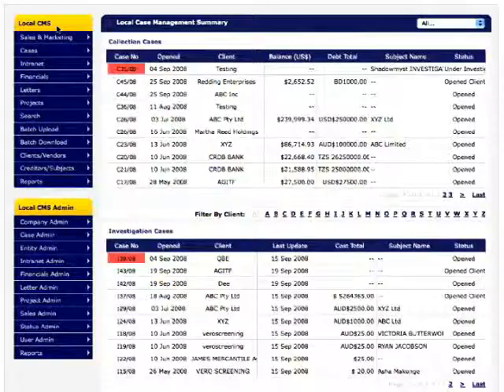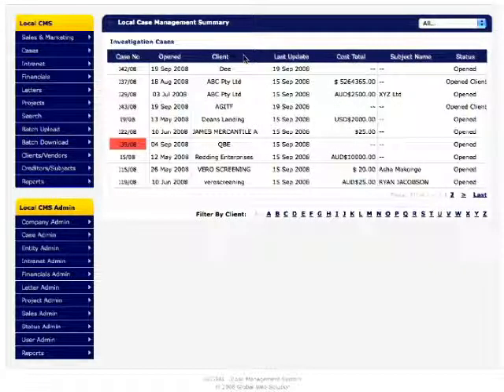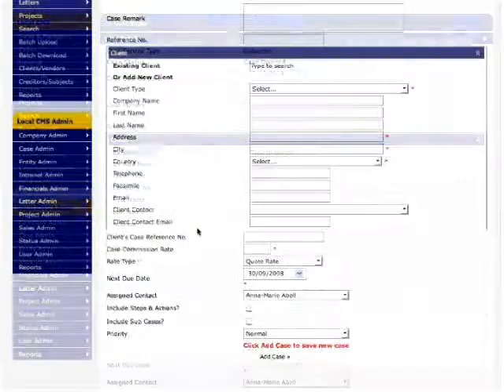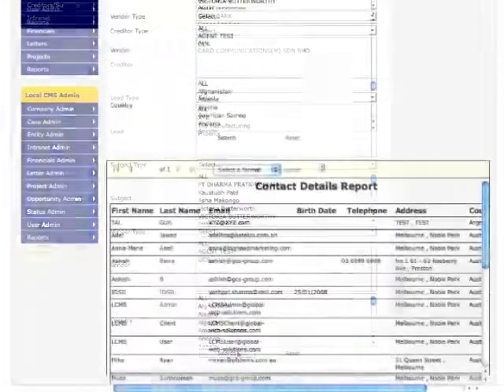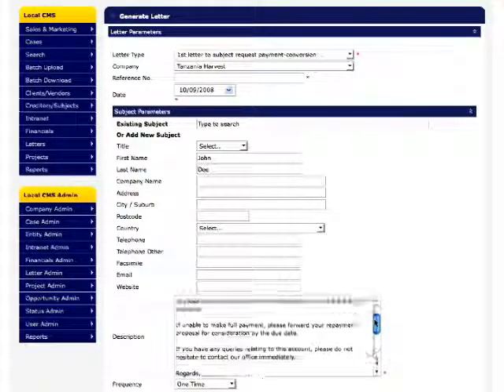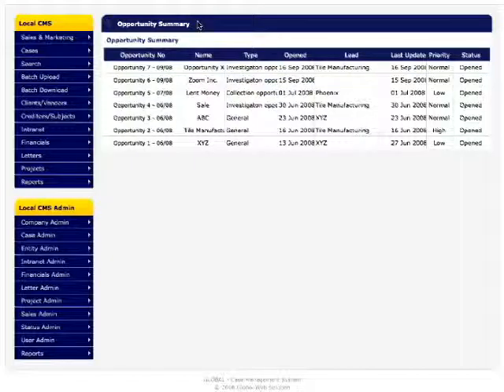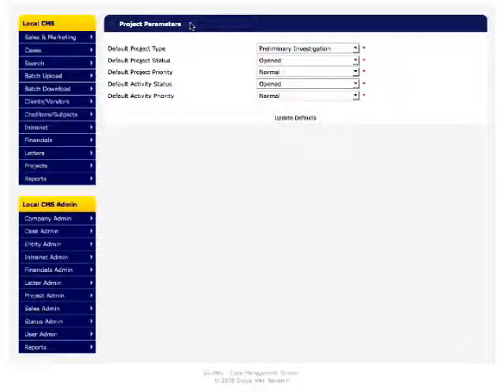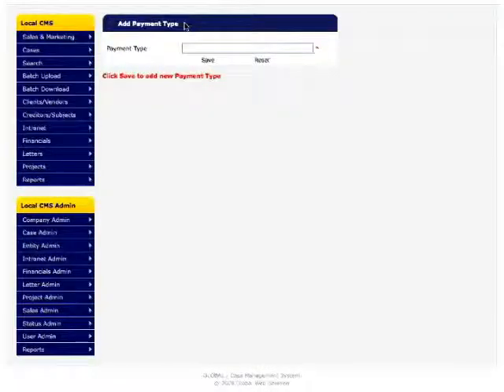Business Management Software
- Web Based Business Management Software provides a complete automated environment to manage organization work flow and to assist case managers in managing any kind of assignment.